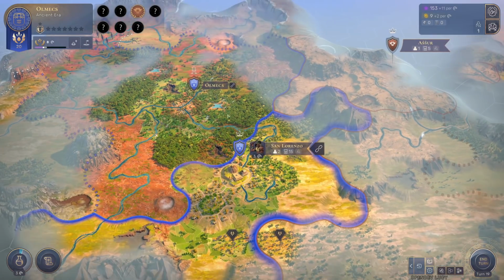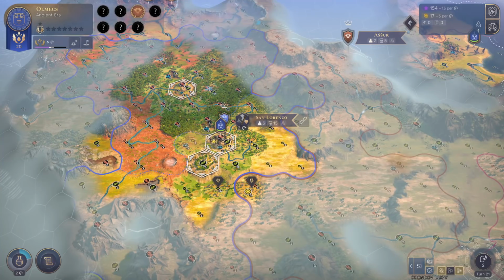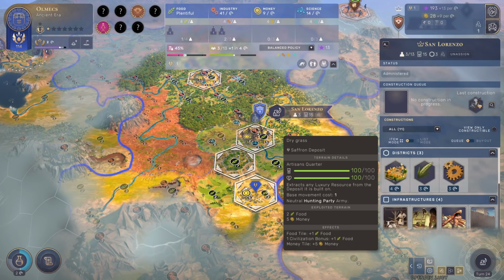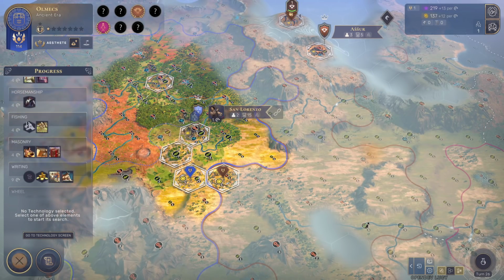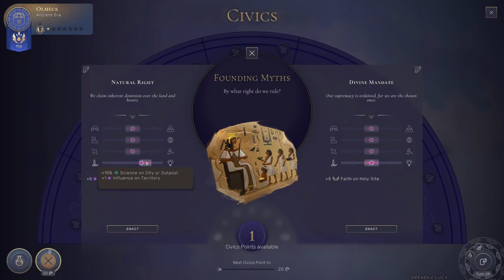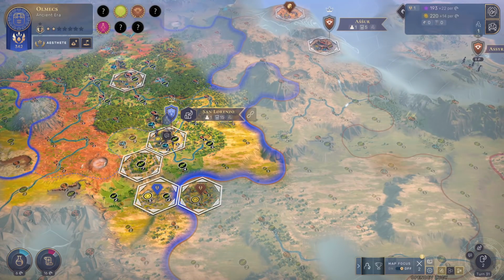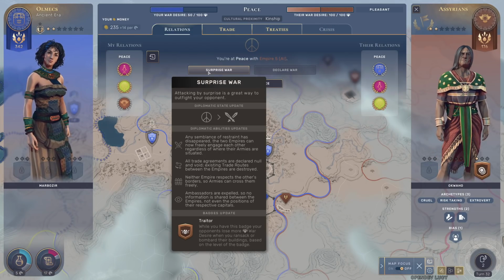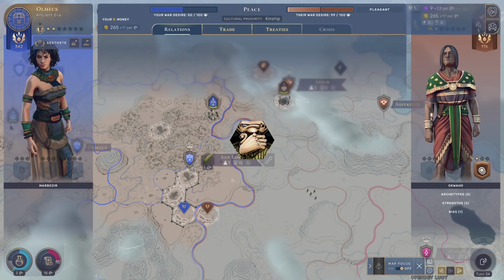Humankind Lucy Opendev Gameplay - Civics, Wonders, Diplomacy and more - Ep.2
Humankind is an upcoming 4X strategy game, similar to Civilization. Humankind gameplay shares a lot of similarities with Endless Legend, but there are some differences as well. Humankind OpenDev Lucy includes first 100 turns and first 4 eras of the game. Also included in this build is diplomacy. Enjoyed the video?